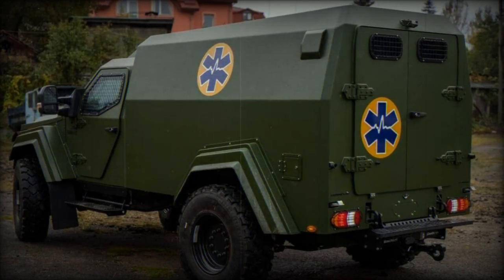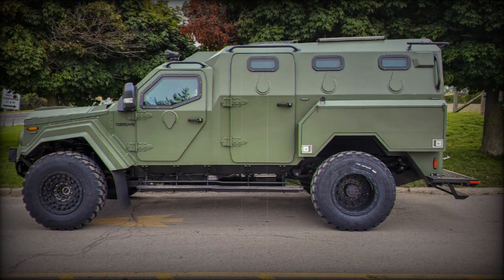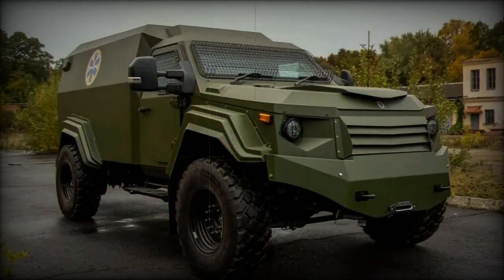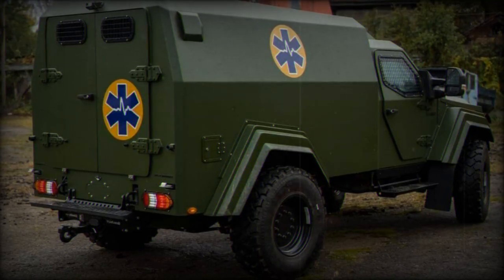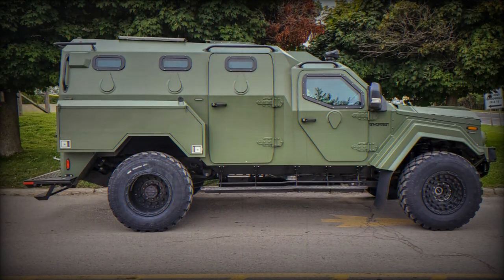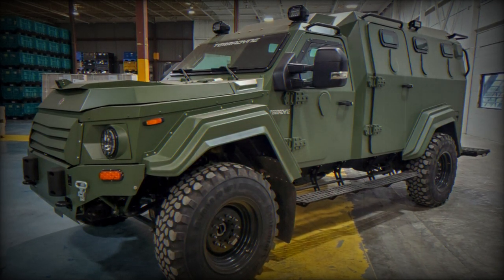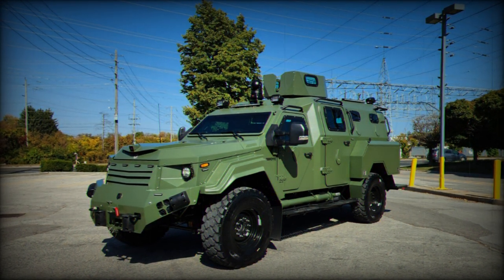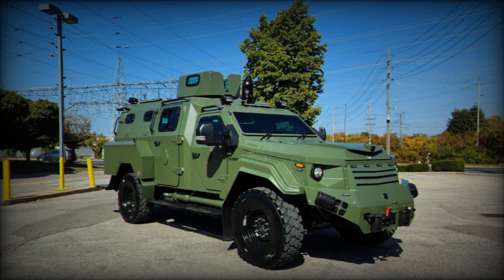Ukraine receives first Canadian Terradyne Gurkha 4x4 armored ambulance